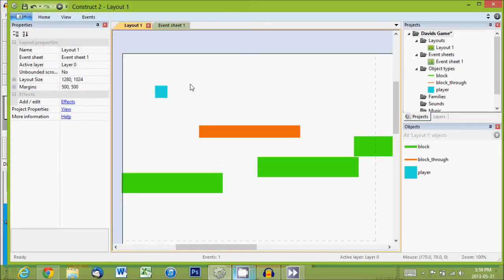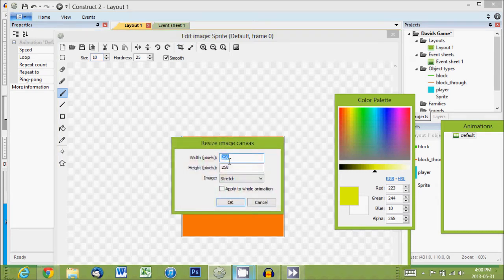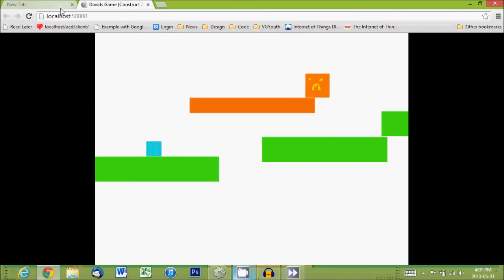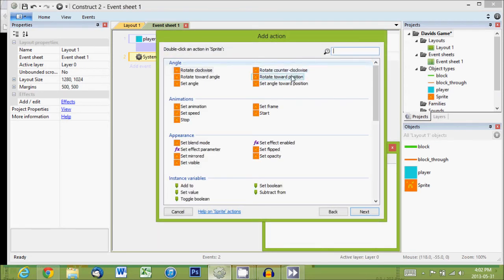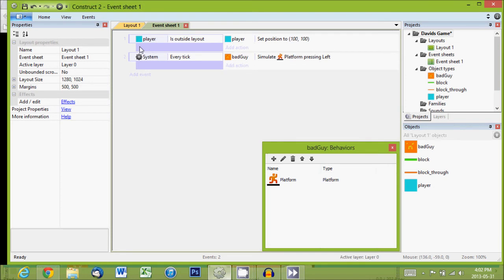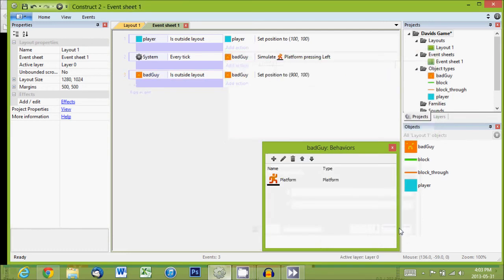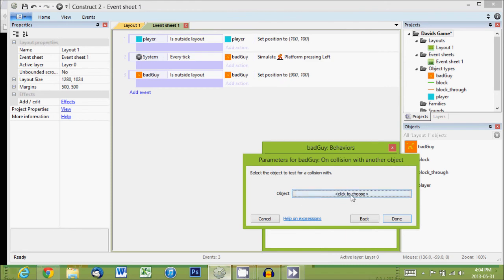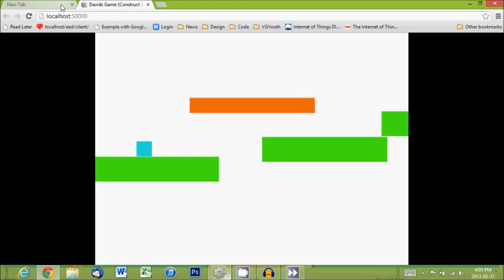Construct 2: Make a Bad Guy or Enemy 4/5